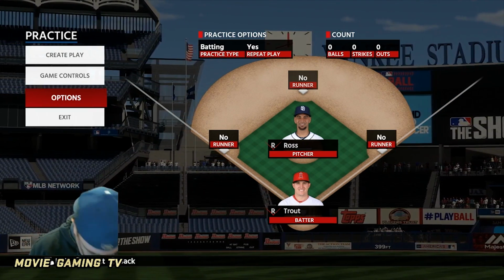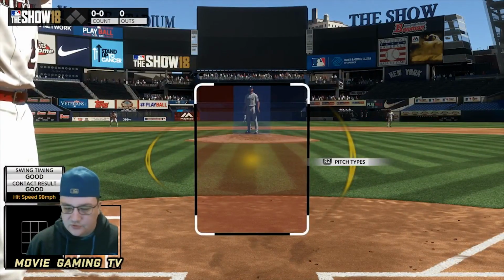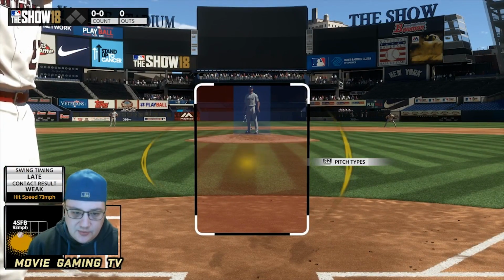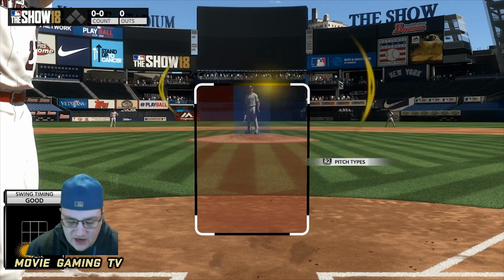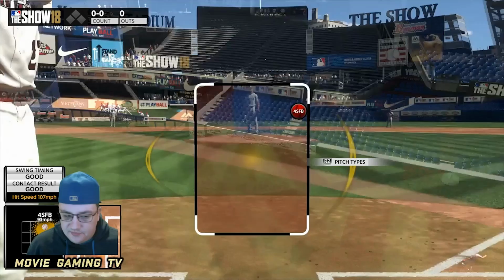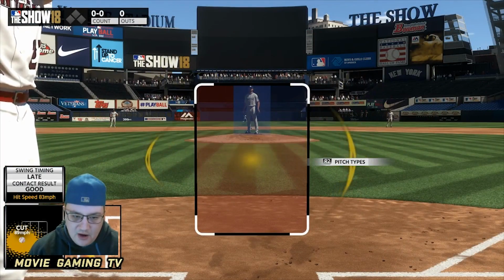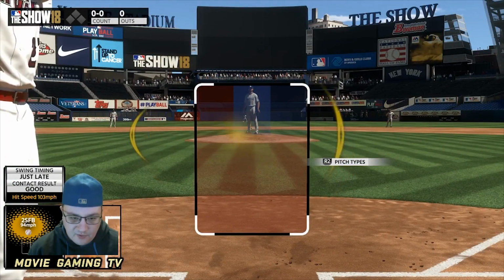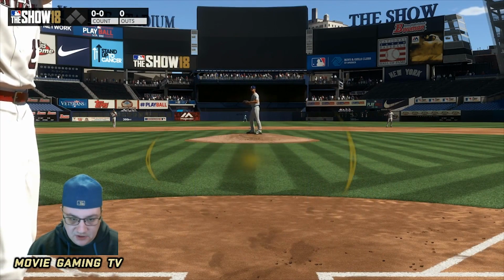Best Hitting Tips + Home Run Tips MLB The Show 18 Hitting Tutorial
In this video I talk about how to be a better hitter in MLB The Show 18 and explain how to hit more home runs.

They're Better than Diamonds? MUST BUY Silver and Bronze Cards MLB The Show 18 Diamond Dynasty:

MLB THE SHOW 18 Make Stubs Fast!!!
MLB The Show 18 How to Make Stubs Fast!!!
MLB The Show Stubs Glitch!
MLB The Show 18 Make Stubs Quick!!
MLB The Show 18 Hitting Tips
MLB The Show 18 Battle Royale
MLB The Show 18 Events
MLB The Show 18 Pack Openings
MLB The Show 18 Diamond Cards